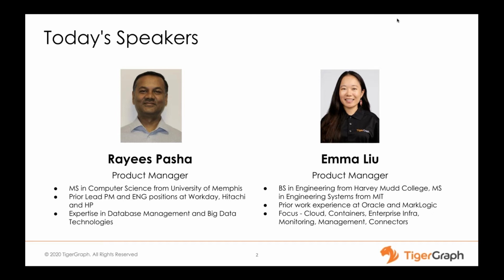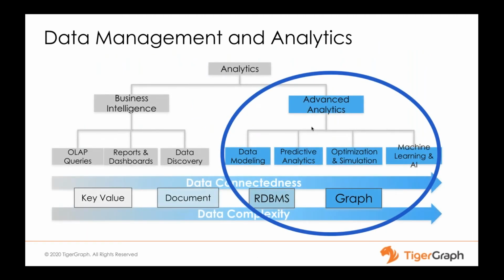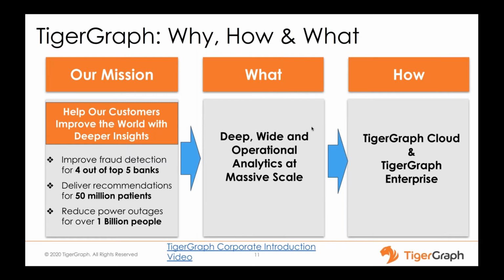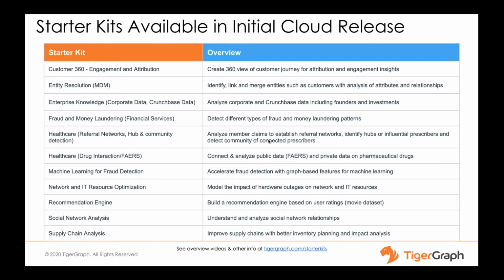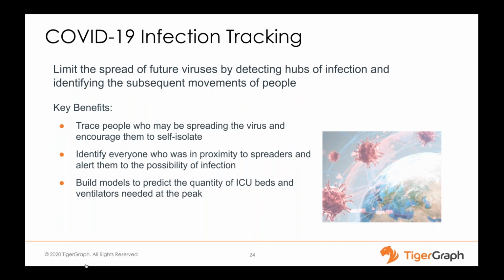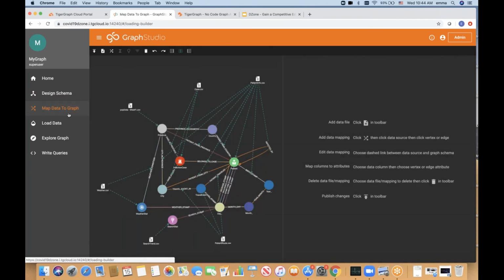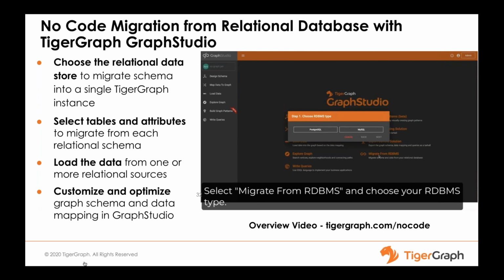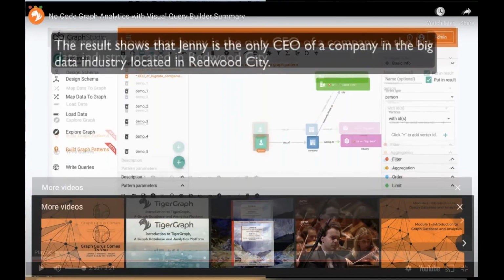Gain a Competitive Edge with Graph Analytics | DZone Webinar with TigerGraph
Graph analysis is possibly the single most effective competitive differentiator for organizations pursuing data-driven operations and decisions after the design of data capture” - Gartner.

Graph Database and analytics are forecasted to grow 100% annually by Gartner. By organizing data in a graph format, graph databases overcome the big and complex data challenges that other databases, such as relational and NoSQL, cannot.

Selecting graph software is an important decision that can shape the success of your organization. Unfortunately, buyers often struggle to reconcile the conflicting claims made by different graph software vendors.
By attending this webinar you will:

• Know where the graph database & analytics market is going and how to benefit from it;
• Be able to decide if it’s time to upgrade your existing data analytics solution;
• Learn about the latest graph functionality, including no-code graph analytics;
• Understand how to lower hardware costs by 50% or more and drive lower cost of ownership for the graph database & analytics.

We will also cover use cases & client case studies for graph analytics including real-time fraud detection at four of the top 5 global banks, personalized offers for 300 million consumers & care path recommendations to improve well being for 50 million patients.